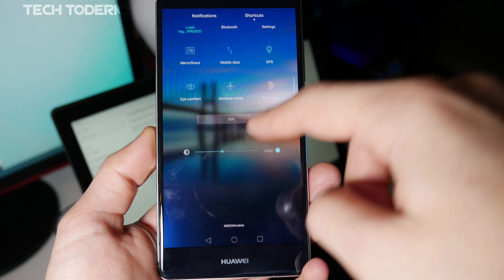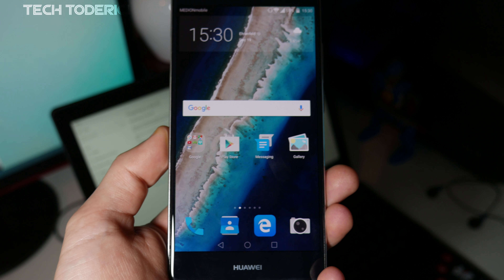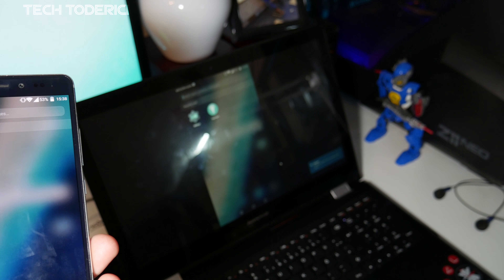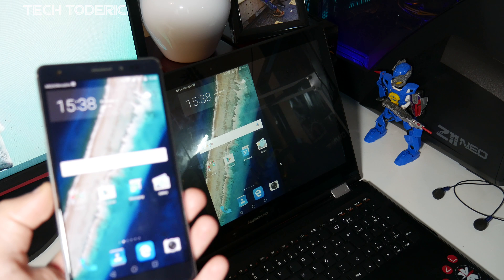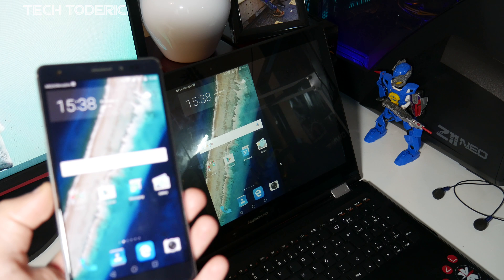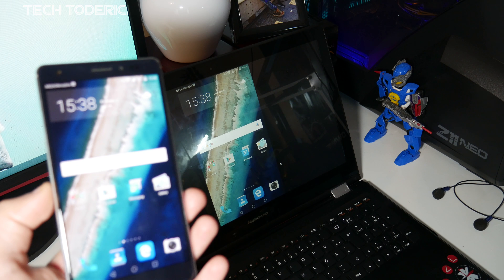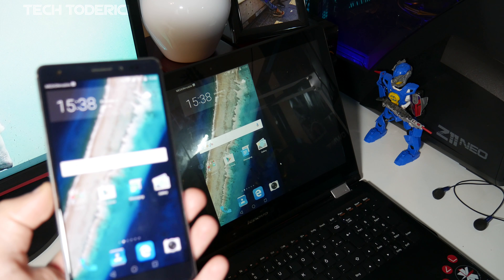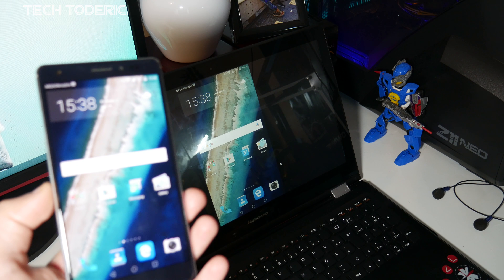MirrorShare your phone screen to your PC/Laptop, no apps needed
Looking to share your phone screen to PC? Well here is how to the easiest way without any kind of app, all with default windows 10 settings.

Camera used:
-- Lumix G7/G70
● Links for the camera:
• Amazon (Germany)
• Amazon (US)
• Amazon (UK)